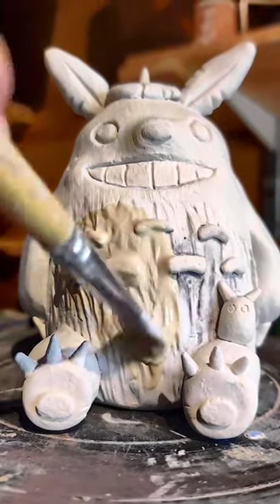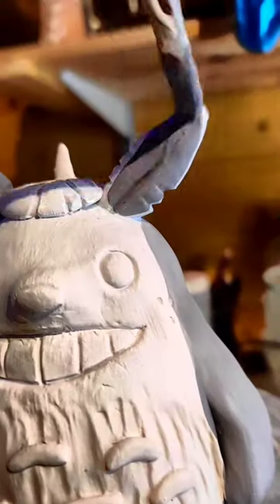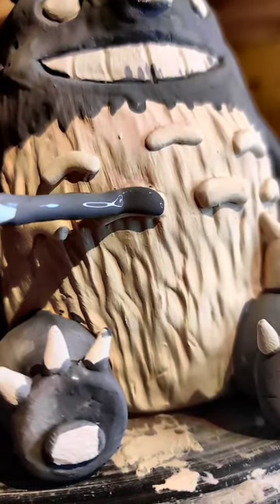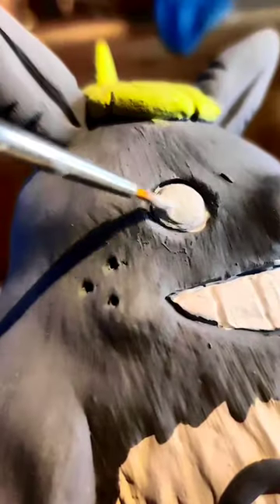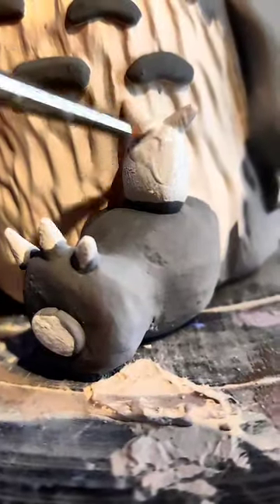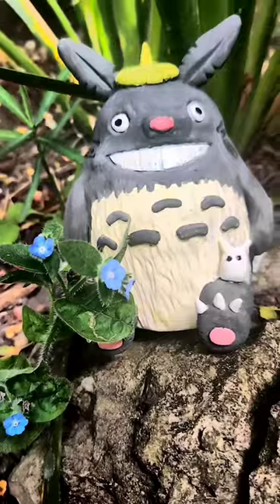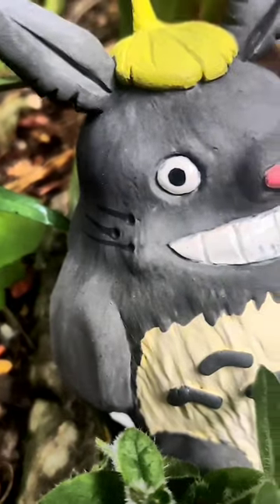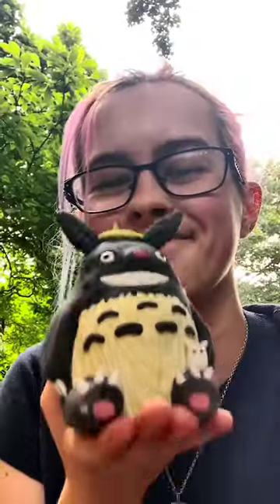Totoro! The weight of paint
Paint me Daddy